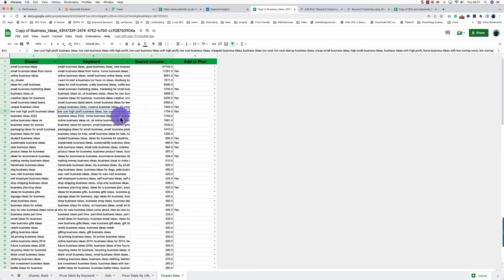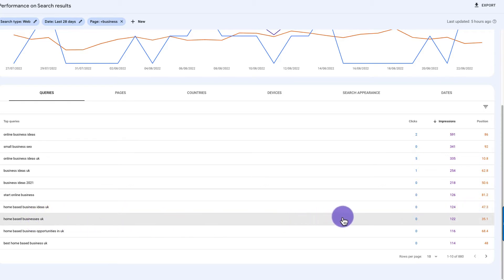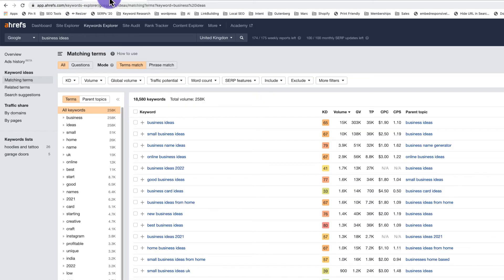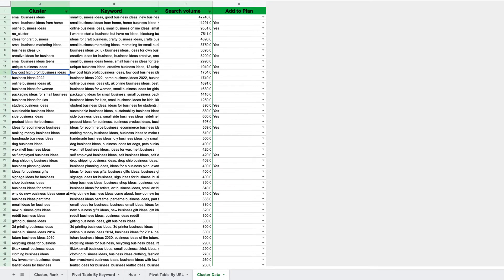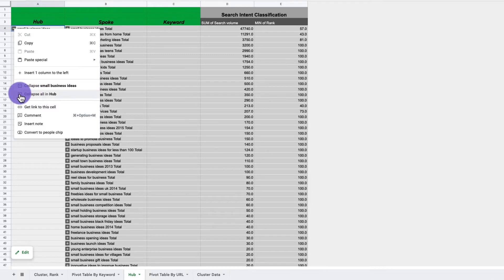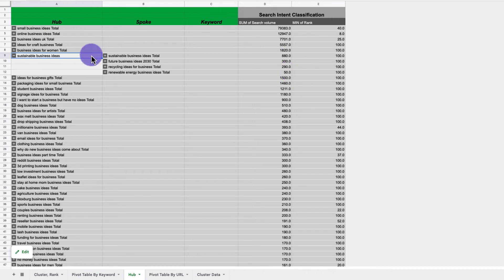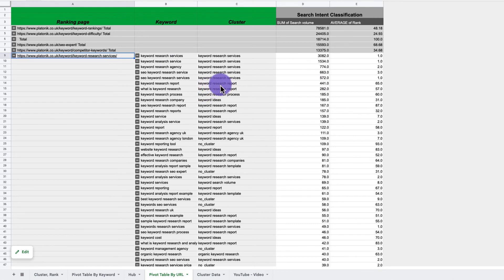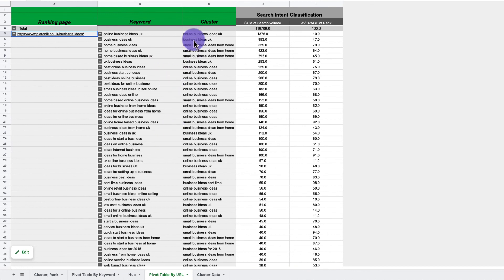Keyword Clustering for SEO success - getting started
Keyword clustering groups keywords with similar meaning or intent together (using AI) for better rankings in the search engines. Here's how to do it with Ahrefs, GSC and Frase.io data